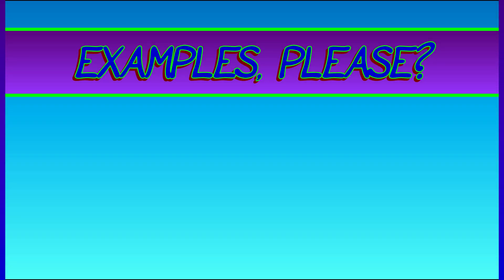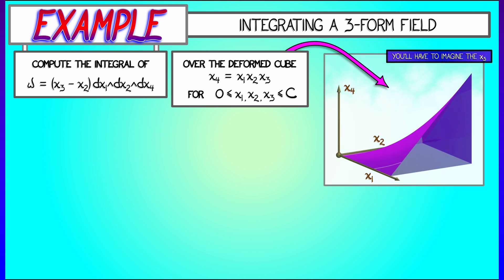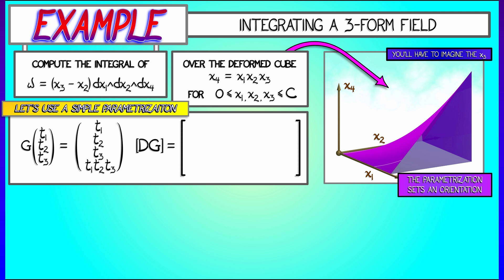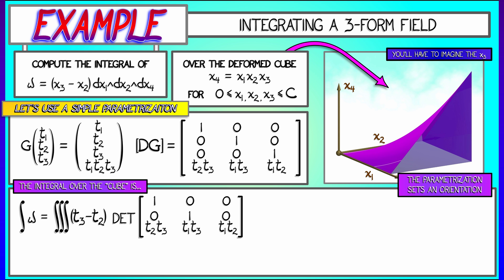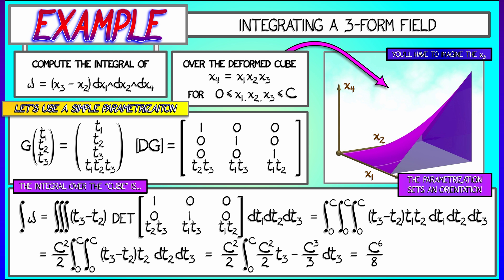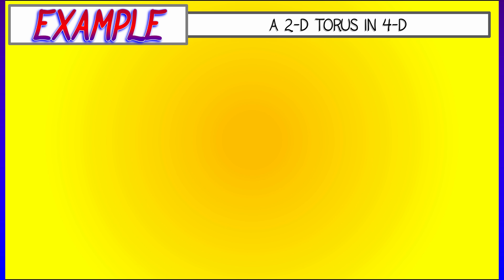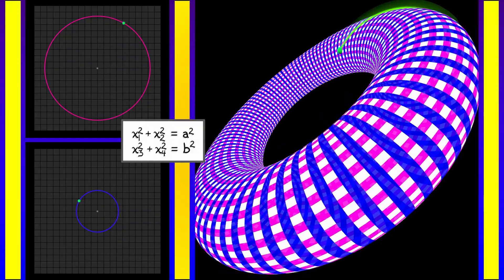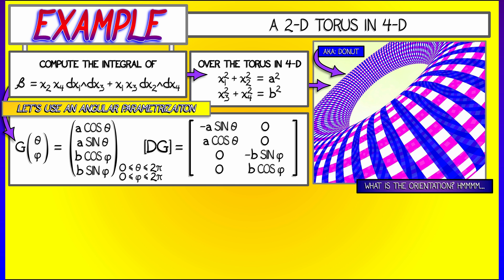CalcBLUE 4 : Ch. 17.5 : Examples of Integrating Forms in 4-D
To get a feel for how integration of form fields works, let's do two examples of integrating (simple) form fields in a 4-dimensional space.